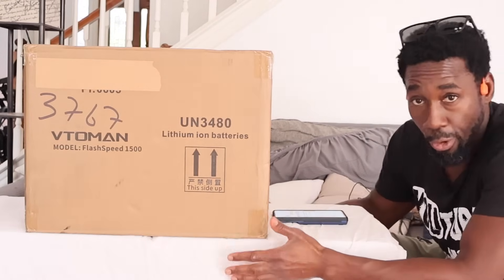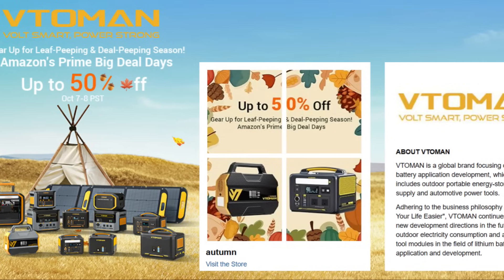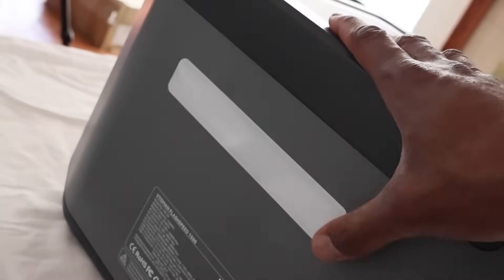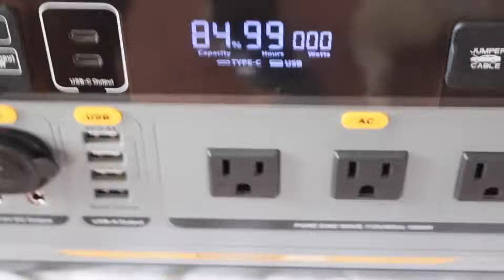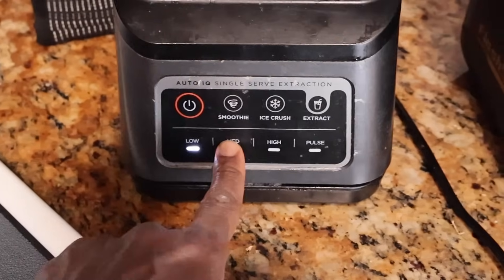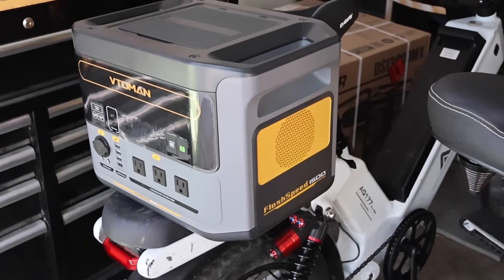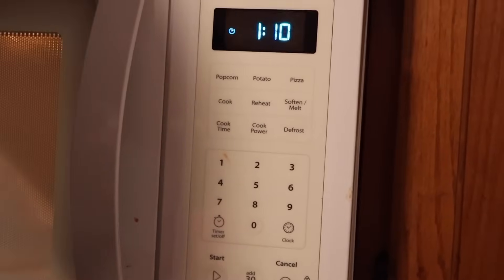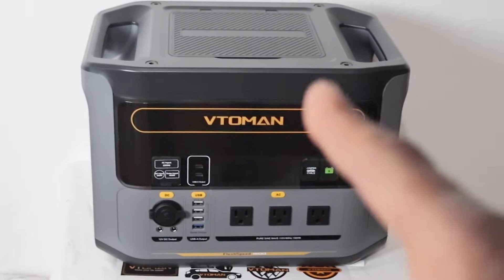VTOMAN FlashSpeed 1500 Portable Power Station - BEST CHEAP Portable Electric Generator of 2025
VTOMAN FlashSpeed 1500 Portable Power Station Review - BEST CHEAP Portable Electric Generator of 2025? 3096wh. Amazon Power Station
VTOMAN remains the king of great but affordable power stations?  We review the battery of this portable power station by charging everything from refrigerators, blenders, microwave, and e-bikes.  We then test the recharge time of this power station.

I Can't Reach (by Verified Picasso)

0:00 Intro
2:26 Unboxing/Review/Features
5:30 Cellphone Charge Test
6:24 Car Charge
6:48 Cell Phone Charge Continued
7:24 Blender Test
8:13 Refrigerator Test
8:48 Long Range E-Bike Charge Test
11:03 Microwave Test
11:35 Recharge Power Station Test